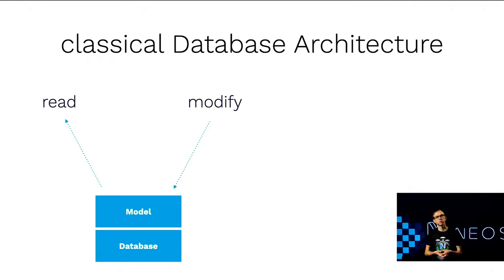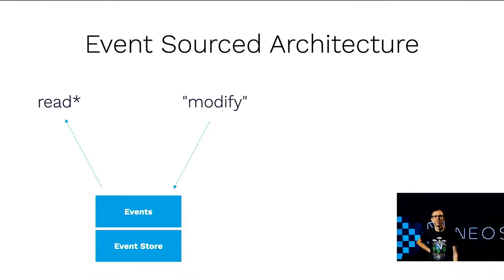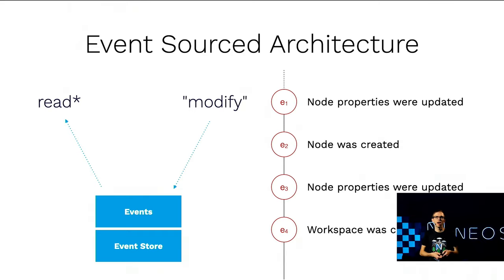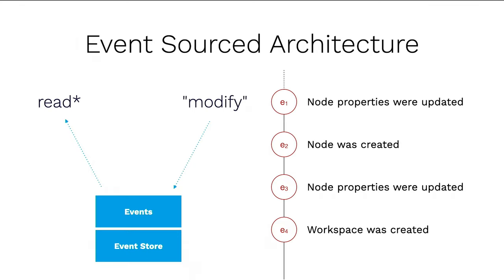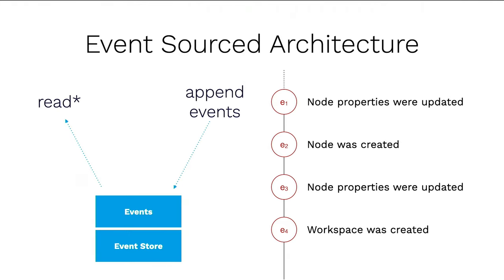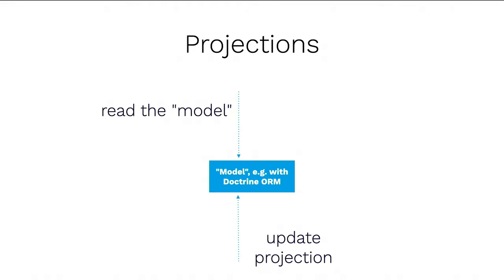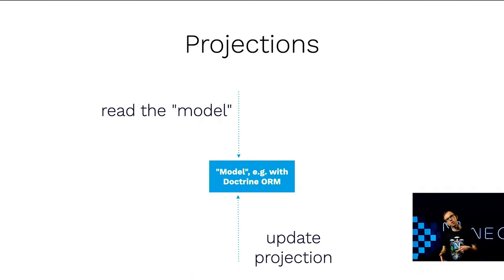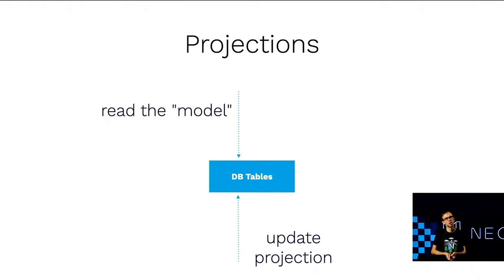The Event Sourced Content Repository 2021 - Sebastian Kurfürst | Neos Con 2021